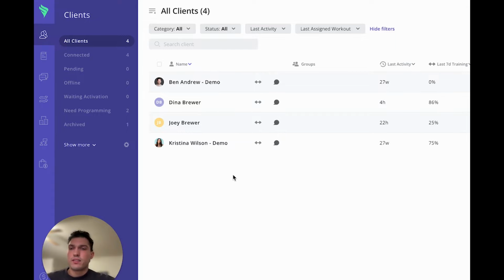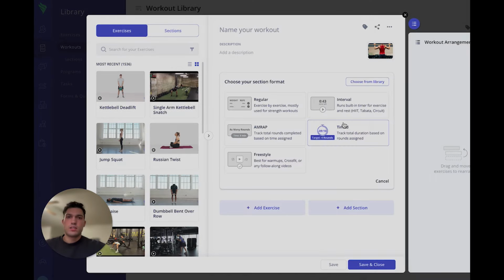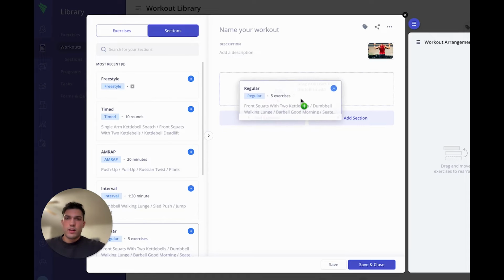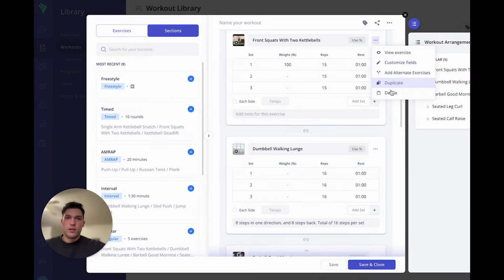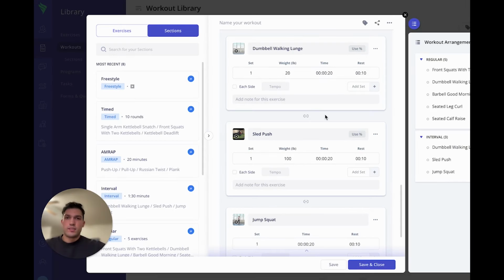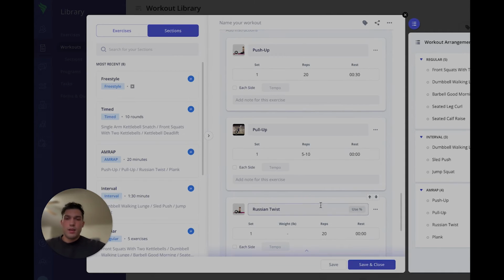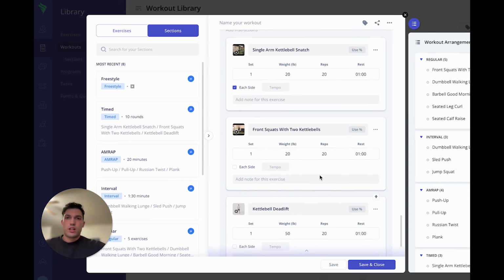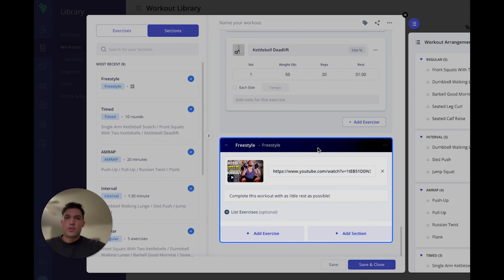Building Workouts on Everfit (Interval, AMRAP, Timed, Free Style workouts)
Explore the capabilities of Everfit's robust Workout Builder, designed to empower you in crafting efficient, results-oriented programs with minimal time investment.

Instagram.com/everfit
Facebook.com/everfit.io